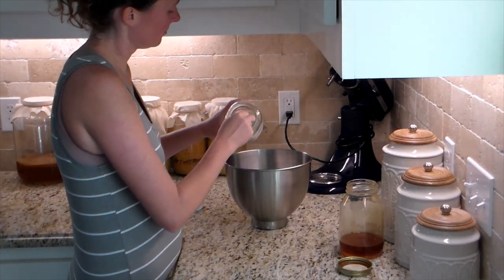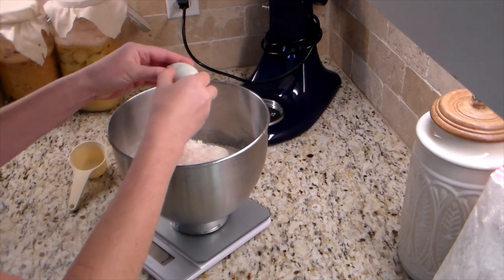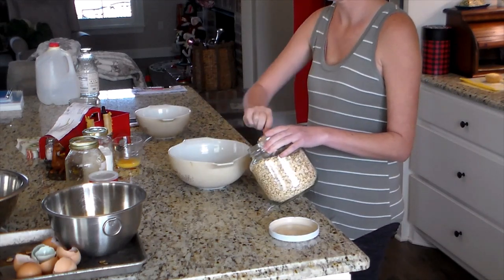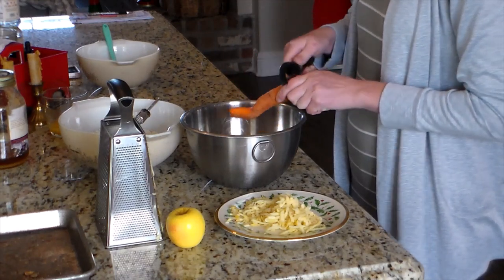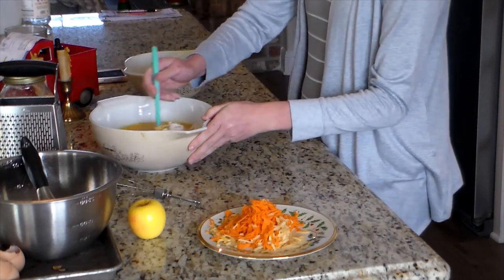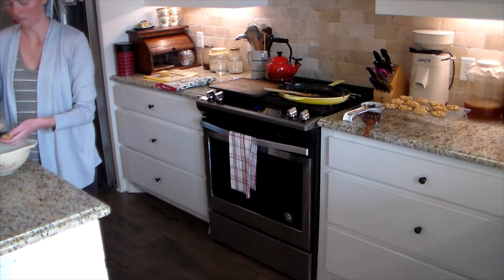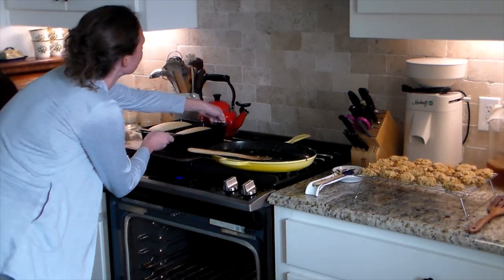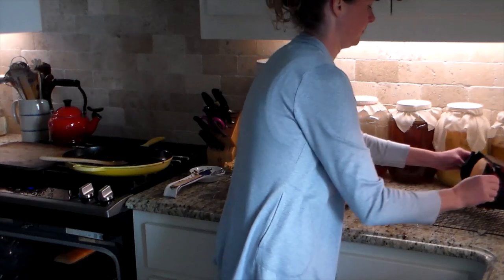Easy Sandwich Bread & Apple, Carrot Cookies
This yeast sandwich bread is super easy so good!

Bread:
-2 teaspoons active dry yeast
-1 tablespoon honey
-1-2 tablespoons butter
-1 1/3 cup warm filtered water
-242g einkorn flour
-251g all-purpose flour
-6-7 g salt

Bake at 350 degrees Freiheit for 30min

You can play around with the flavor of these apple carrot cookies and do what you would like. they taste more like biscuits following the recipe but are so good with some honey!

Apple Carrot Cookies:
-1 1/2 c oats
-1 1/2 c flour
-1 teaspoon cinnamon
-1/2 teaspoon baking powder
-1/2 teaspoon baking soda
-1/4 teaspoon salt
-1/4 c honey
-8 tablespoons melted salted butter
-2 eggs
-1c shredded apples
-1c shredded carrots

Bake at 350 degrees Freiheit for 13-15min